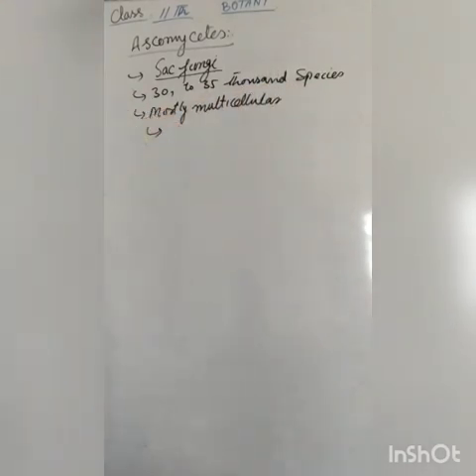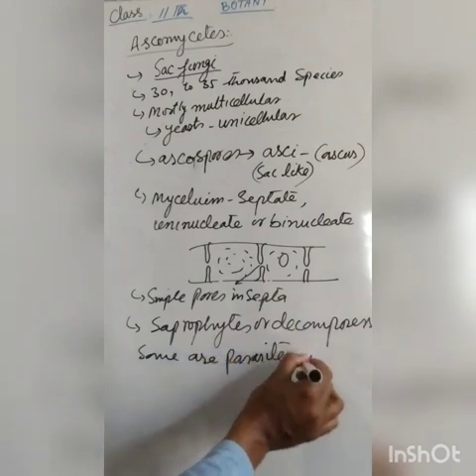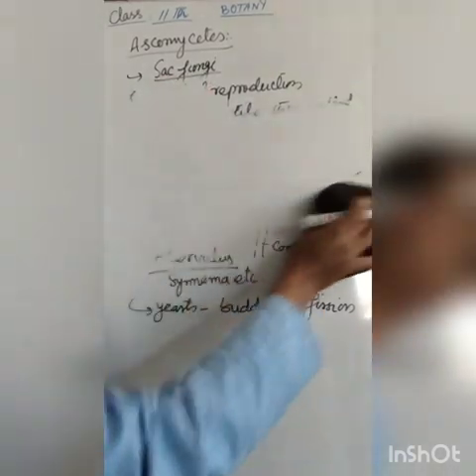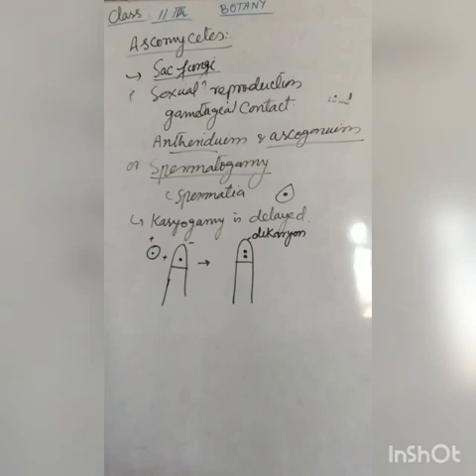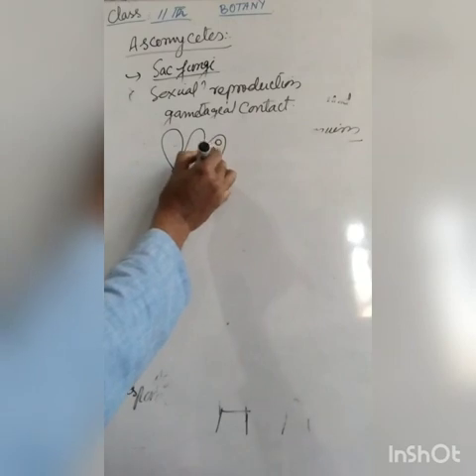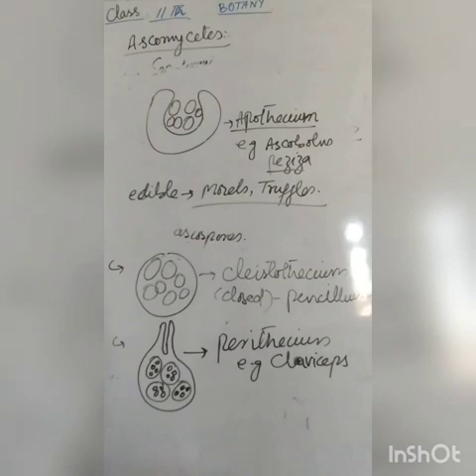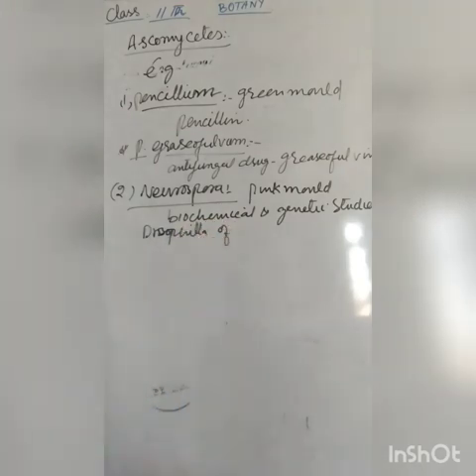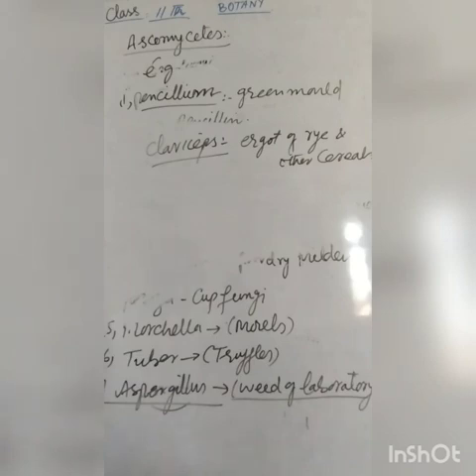Kingdom Fungi ( Ascomycetes)